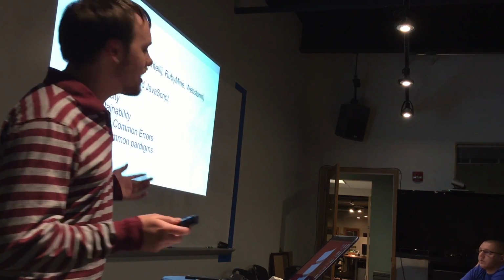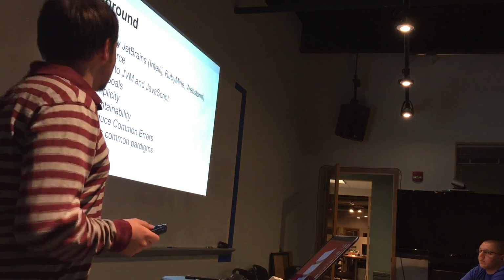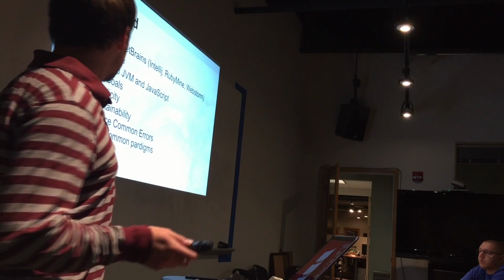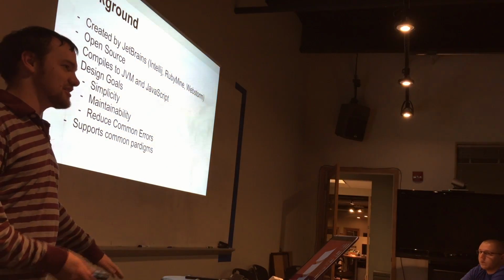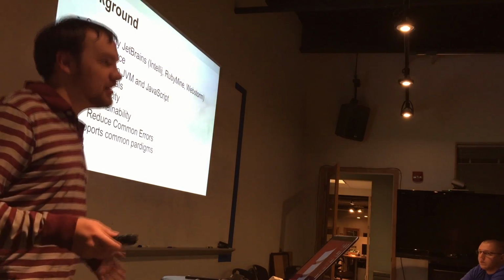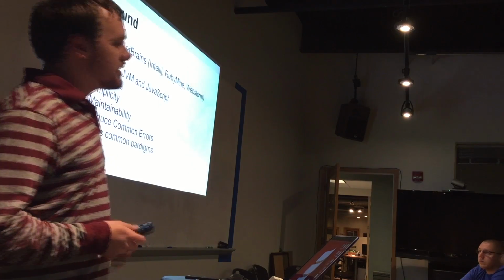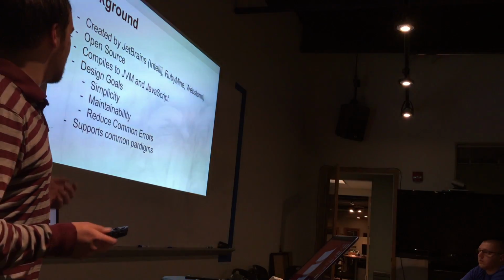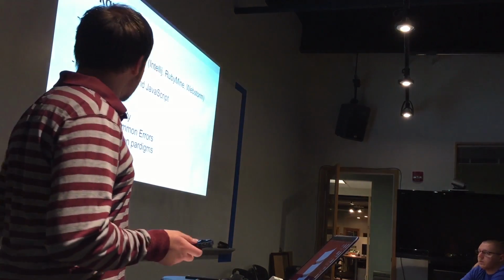Matthew Beatty on "Kotlin"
Matthew Beatty gives a lightning talk on the Kotlin programming language.